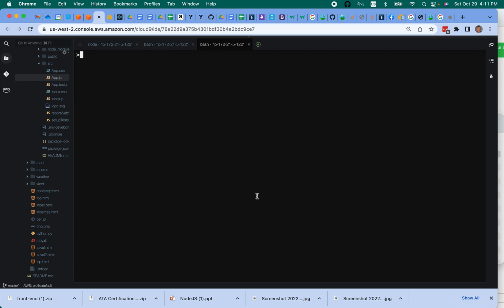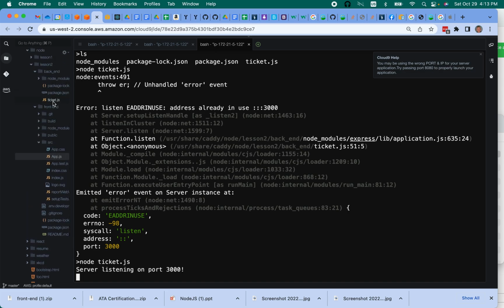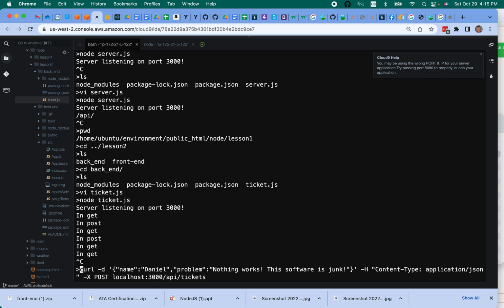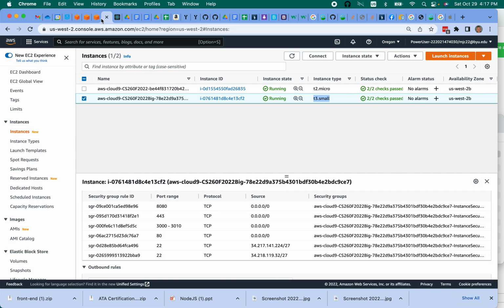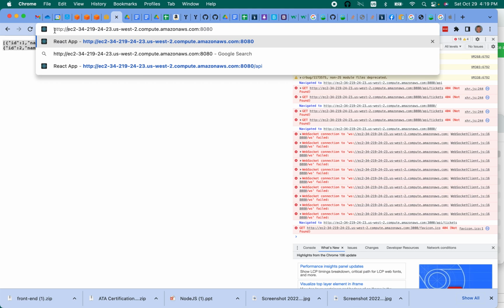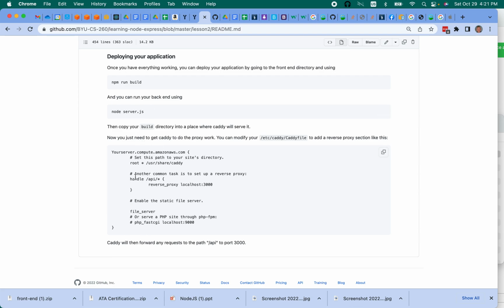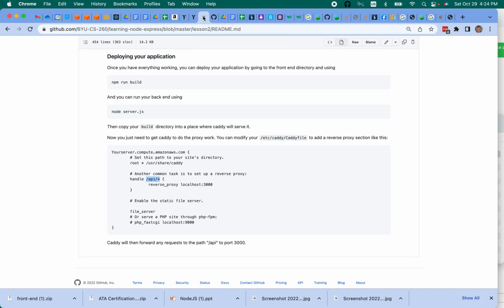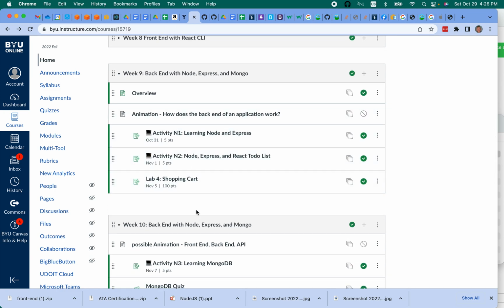Debugging a Full Stack React/node app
This video shows you how to make sure you know how to hook your back end up to your front end and find what problems may exist.